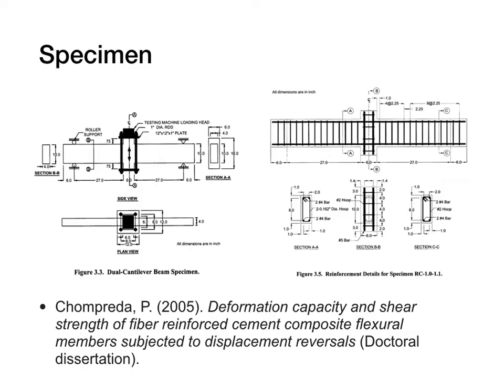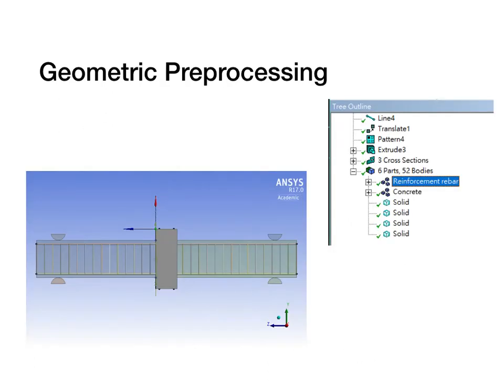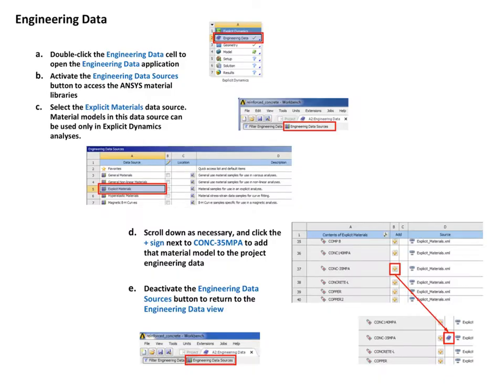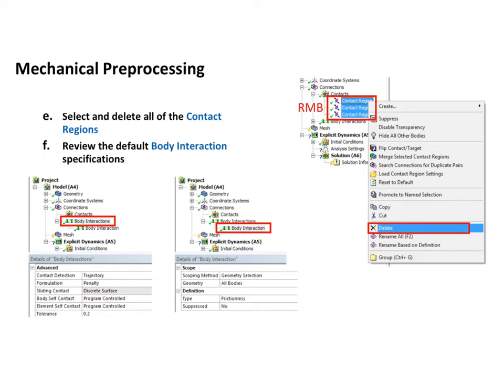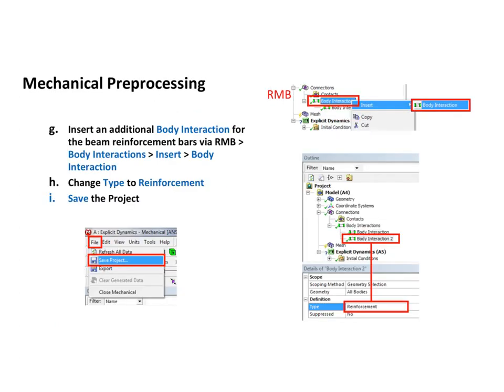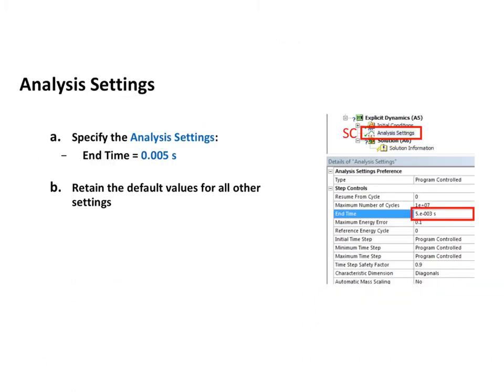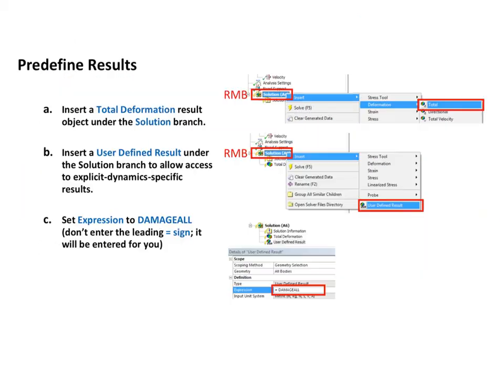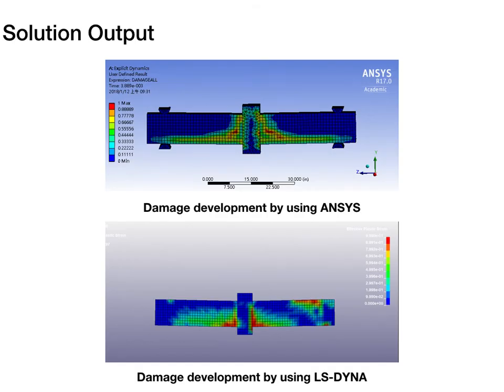Reinforced Concrete Beam Simulation in ANSYS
Hybrid Test on Reinforced Concrete Beam with Explicit Analysis by Using ANSYS and LS-Dyna

CHANG, TING-WEI
Department of Civil Engineering
M.S. student in National Cheng Kung University